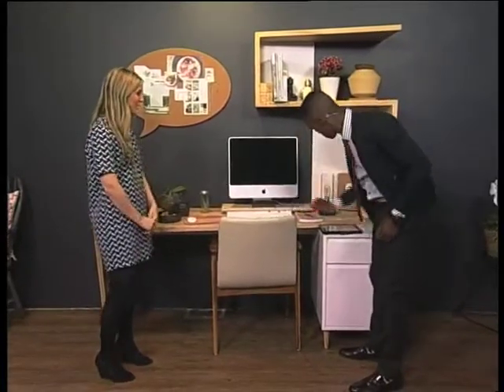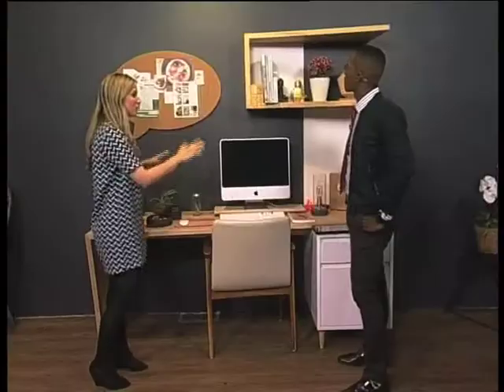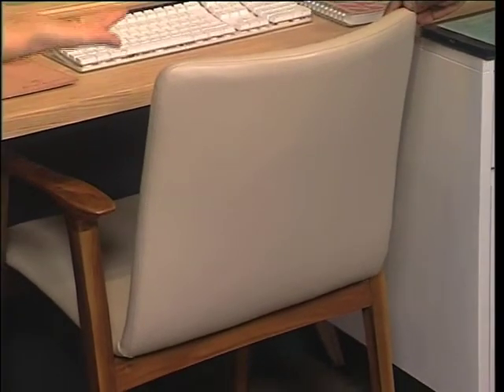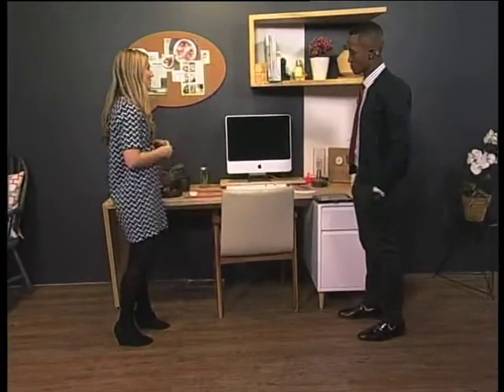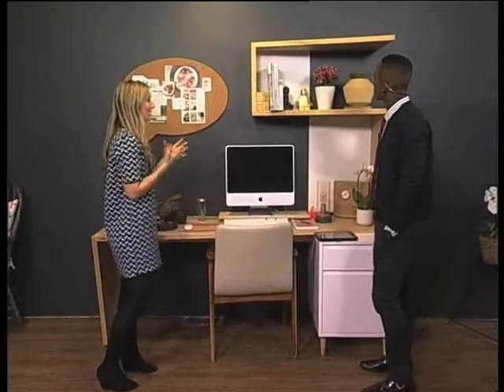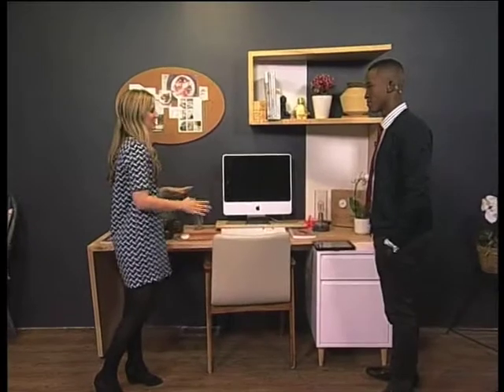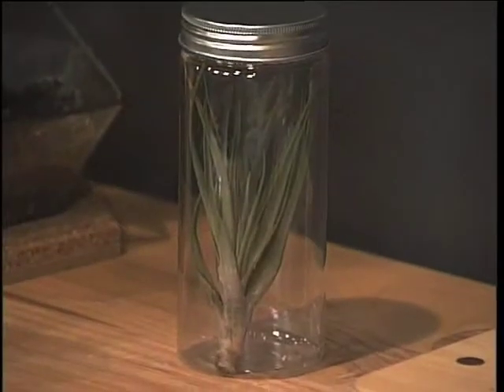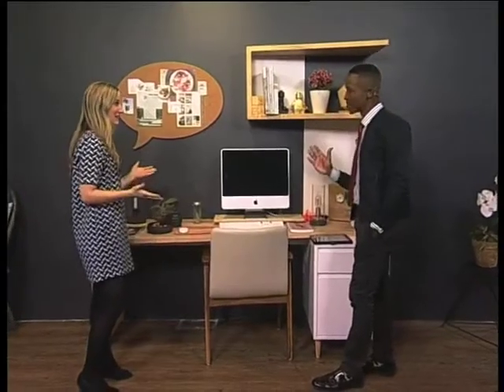Top Décor Tip: Desk Décor Ideas on Expresso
Matanna Katz will be discussing effective way to create a work space that is practical and visually beautiful.